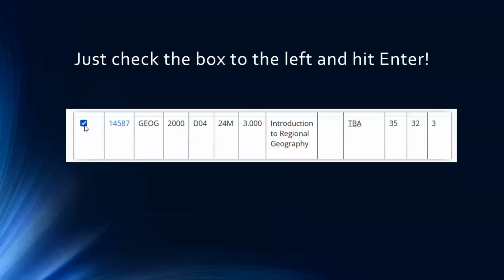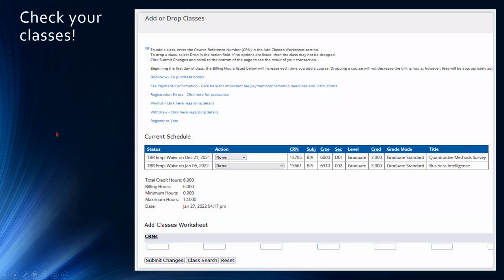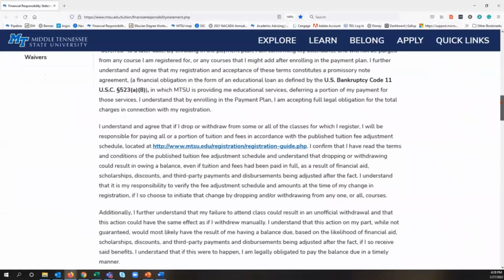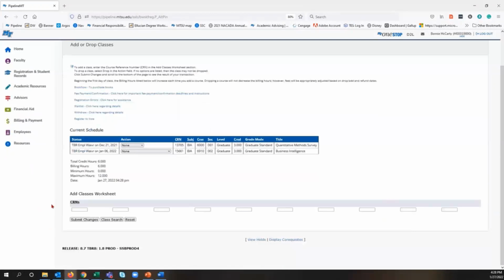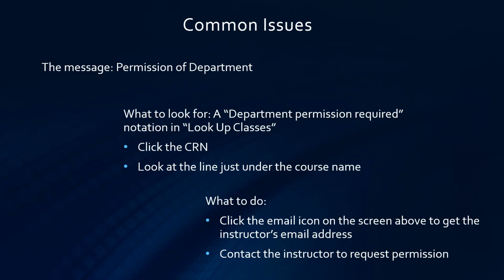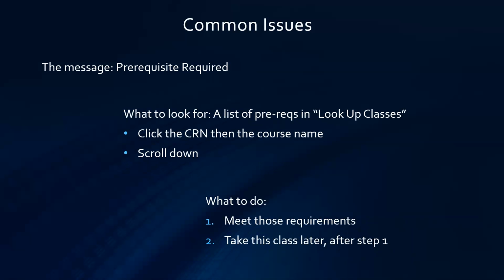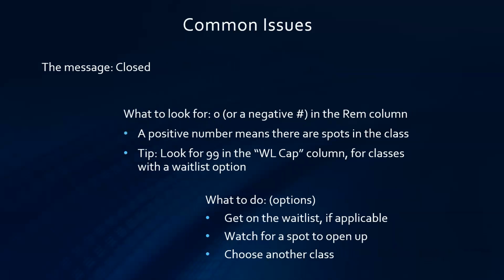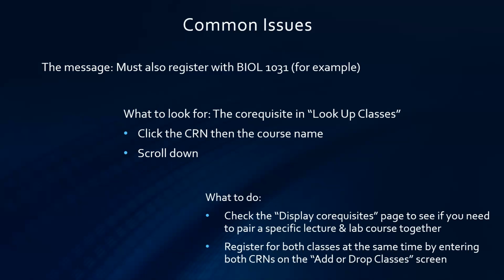How to Register for MTSU Classes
A tutorial on registering for classes at MTSU, as well as common issues and how to fix them

00:00 Intro
00:12 Registering from the "Look Up Classes" tool
01:37 Registering from the "Add or Drop Classes" screen
03:29 Common issues & how to fix them
07:12 Issues? Let us help!

Tip: Click their "How to Navigate PipelineMT" link for a detailed guide on using PipelineMT!

CBHS Advising Center
College of Behavioral & Health Sciences
Middle Tennessee State University

Created by Bonnie A. McCarty